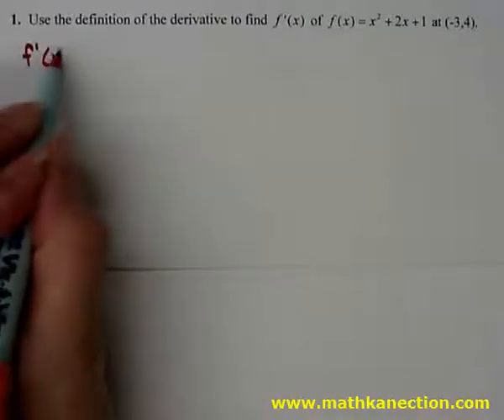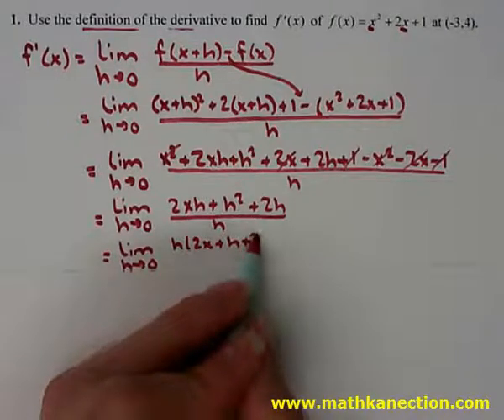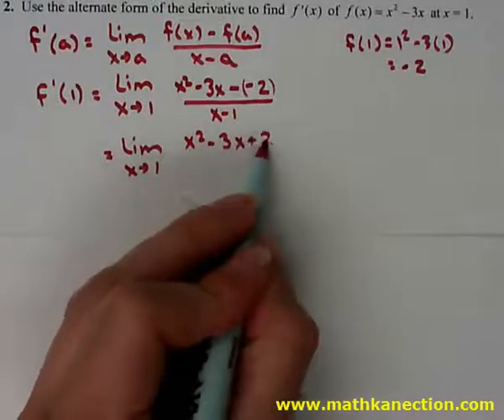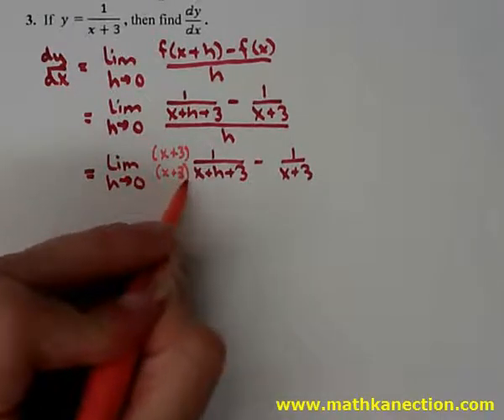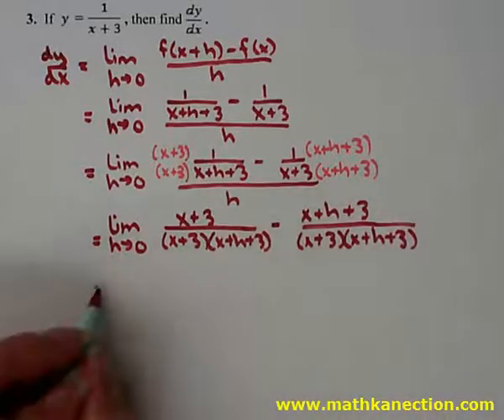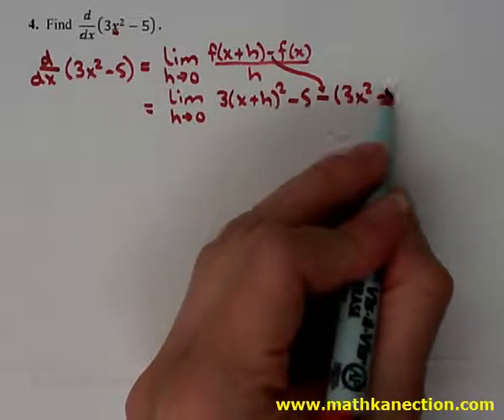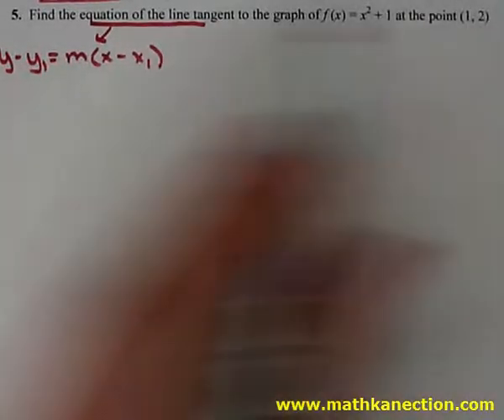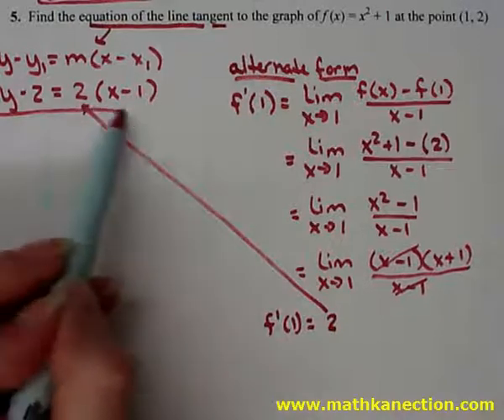3.1.1 Derivative of a Function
Derivative of a function using definition of derivative and alternate forms.